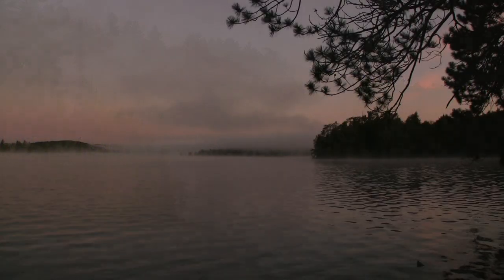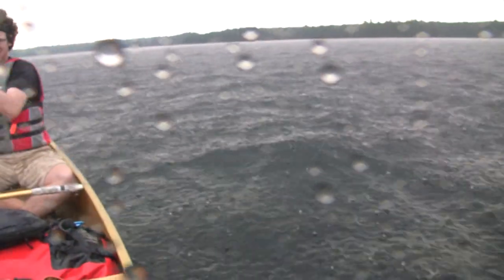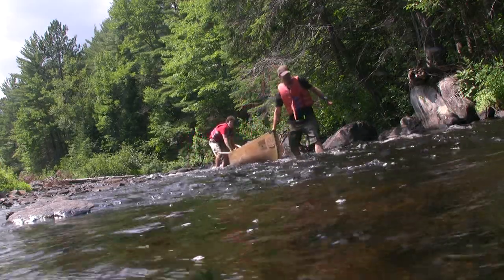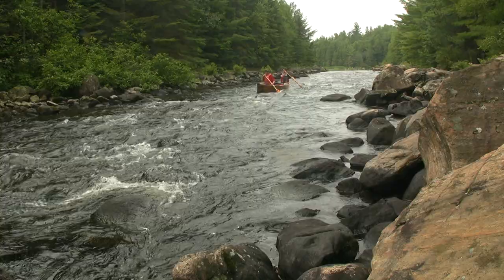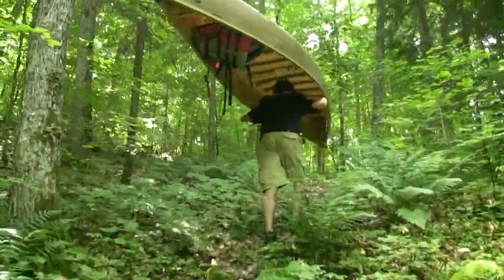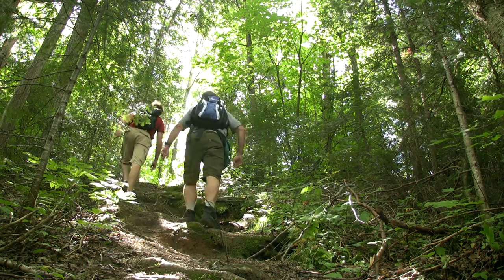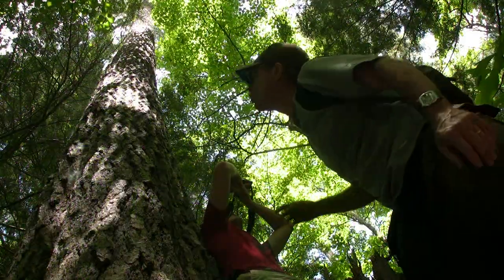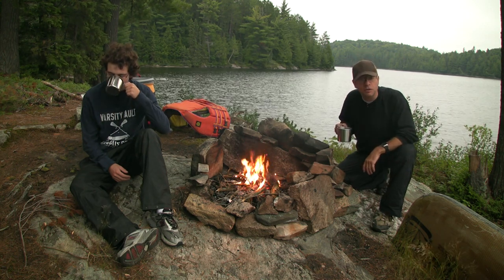Algonquin - Search For the Old Growth [Extended]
Join Brad and Wayne Jennings in this longer version of their popular video as they canoe into the heart of Algonquin Provincial Park in search of giant old-growth white pine trees.